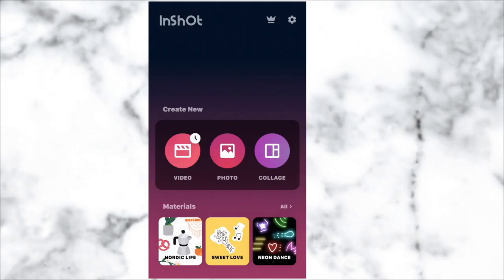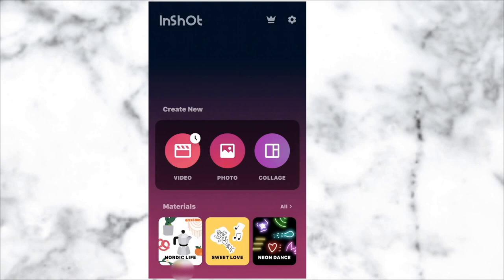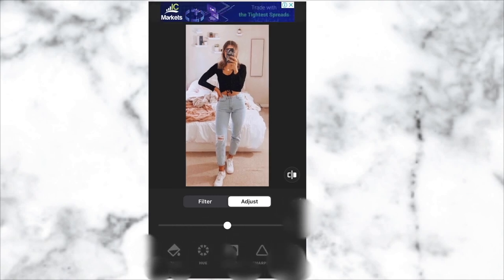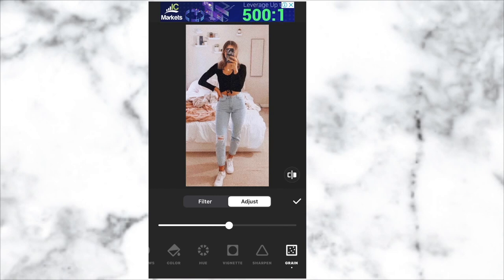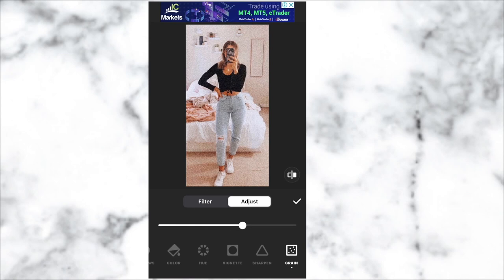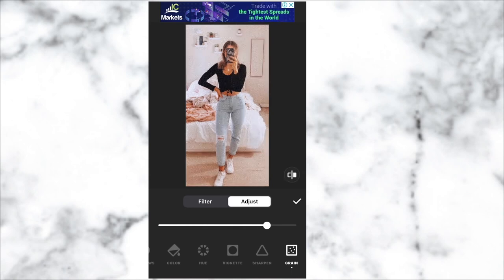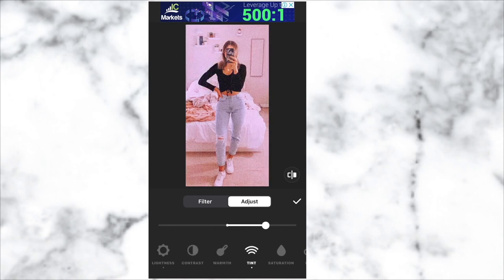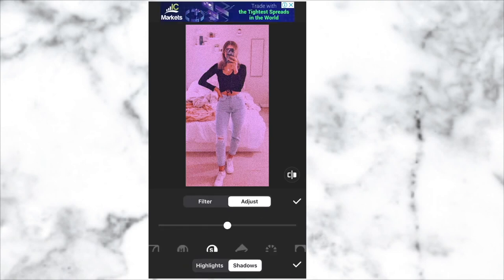HOW TO GET THE AESTHETIC GRAIN EFFECT ON YOUR PHOTOS!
hey ya'll!
hope you all doing safe and enjoying yourself!
✧･ﾟ: *✧･ﾟ:*
l✧･ﾟ: *✧･ﾟ:*
 ✧･ﾟ: *✧･ﾟ:*
FLIM AND EDIT - IPHONE -IMOVIE - MACBOOK ♡
BYE, I LOVE YOU ALL SO MUCH!